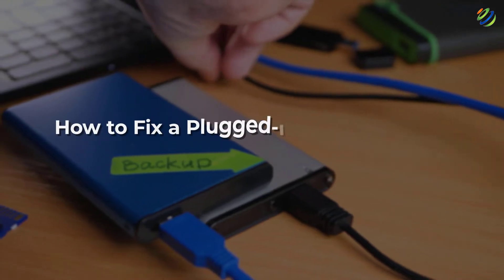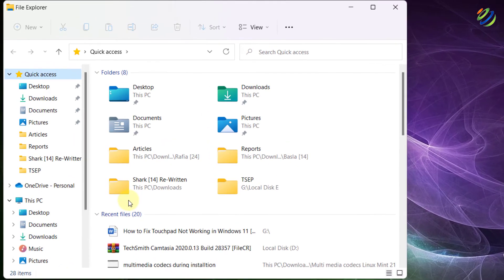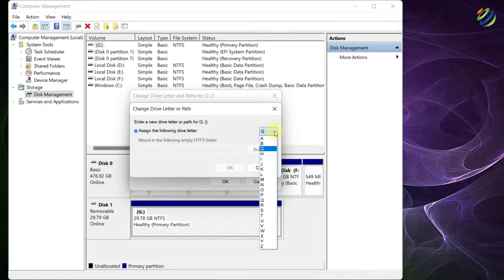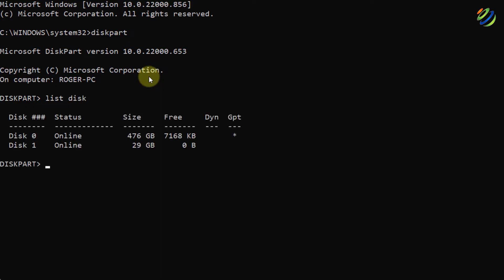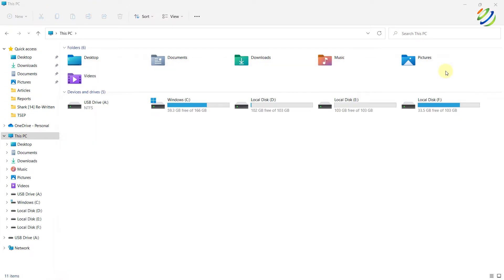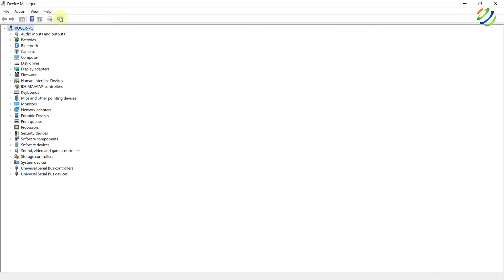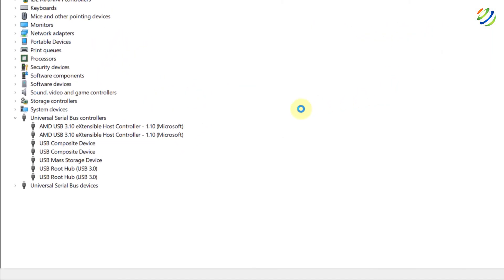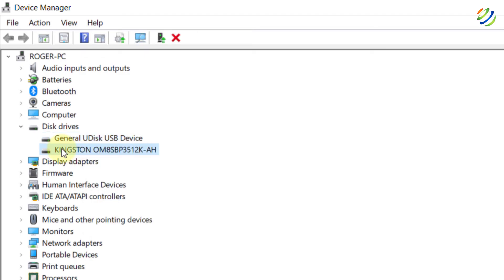🔥 How to Fix a Plugged-In USB Drive Not Showing Up in Windows 11 [FAST]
In this video, I will show you how you can solve the problem of your plugged-in USB drive not showing up in Windows 11.

⏰Timestamps⏰

00:00 Intro
00:29 Disk Management
01:34 Disk Recovery
02:34 Uninstall Unknown Devices
03:21 Disable and Enable Devices
04:10 Update Drivers
04:55 Outro